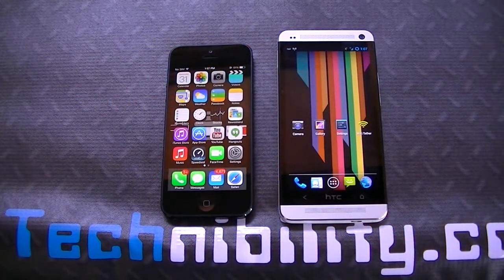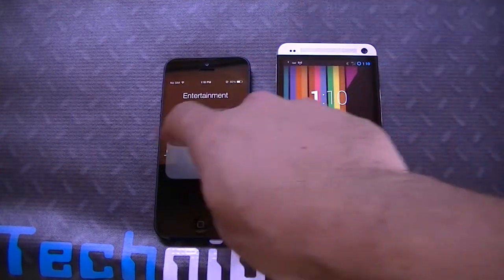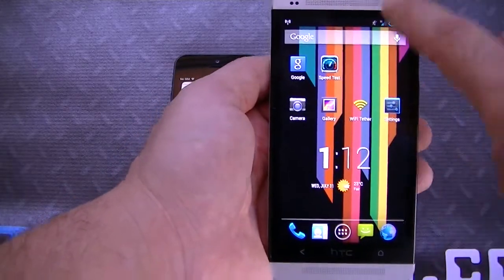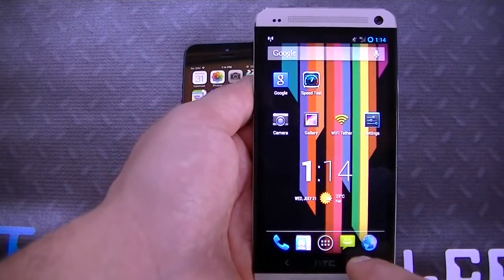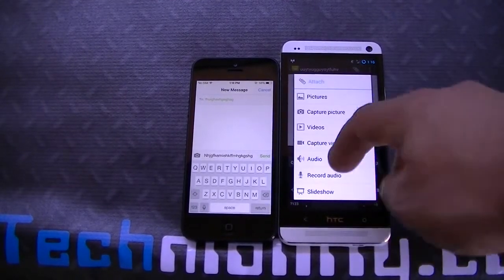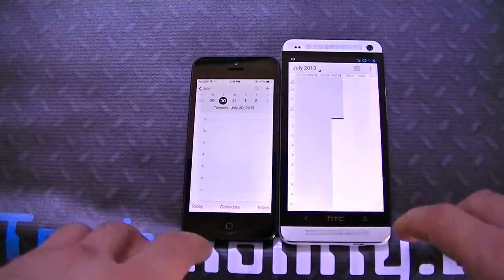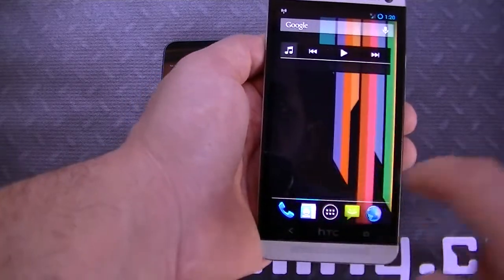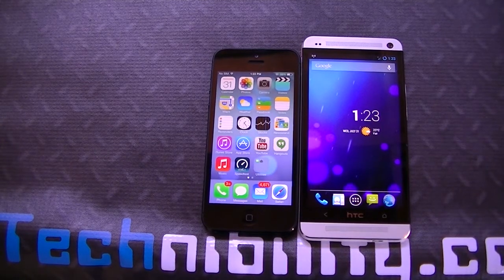iPhone 5 iOS 7 Beta 4 vs. HTC One Android 4.3 Jelly Bean CM10.2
Support and contribute towards Technibility's future by backing our Kickstarter project!

We compare Apple iOS 7 Beta 4 on the iPhone 5 with 4.3 Jelly Bean CM10.2 on the HTC One in this TechniBattle

For root instructions and to install CM10.2 Jelly Bean 4.3 on your HTC One go

Apple iPhone 5 ios 7 beta 4 htc one stock android cm10.2
cyanogenmod google jelly bean 4.3 update sense 5 krazygreen
tech 4g lte t-mobile tmobile comparison vs. battle